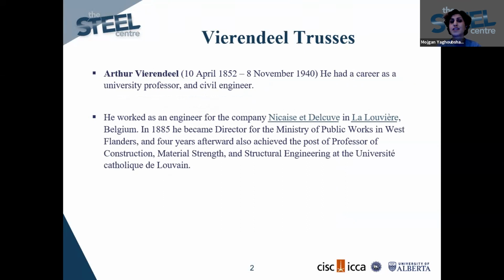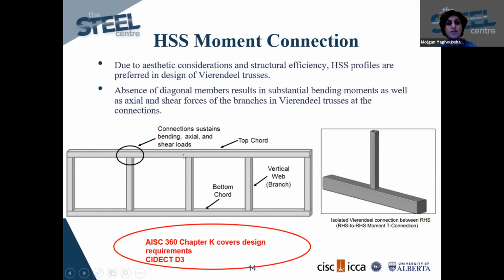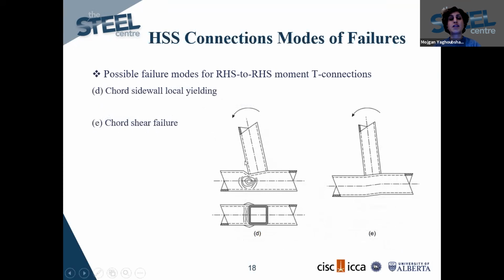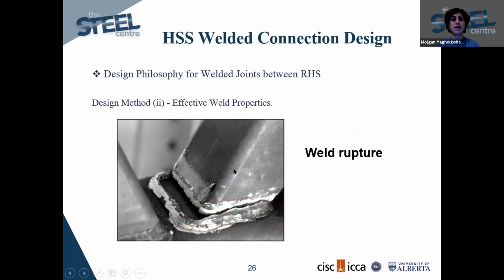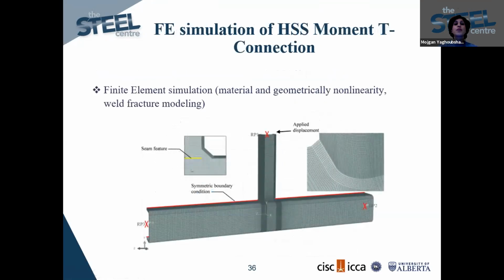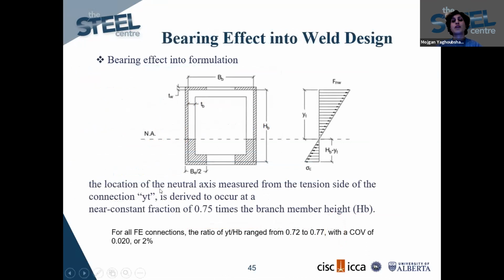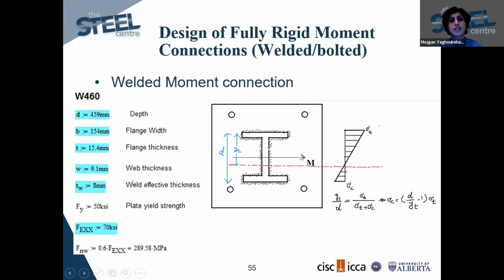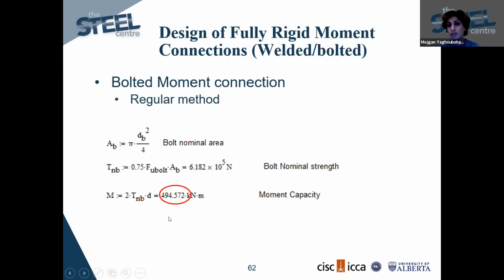Steel for Lunch: Design of Moment Connections using Bearing Effects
Vierendeel truss is a cost-effective truss pattern compared to traditional trusses such as Warren or Pratt. In Vierendeel Truss, diagonal members are eliminated; therefore, fabrication details are considerably reduced and simplified. However, absence of diagonal members results in substantial bending moments in branch and chord elements. Hence, the connections cannot be considered pin-jointed. Chapter K of AISC 360 presents clauses for design of moment connections of truss elements made of Hollow Structural Sections (HSS).In this talk, clauses of Chapter K of AISC 360-16 for design of HSS moment connections are discussed and using a comparison with recent experimental tests on such connections, it is demonstrated that AISC 360-16 Chapter K design approach for fillet welds is over-conservative. A key reason for this is that the AISC 360-16 design approach does not account for bearing between the branch and chord on the compression side of the connection. Bearing effect is implemented in a new set of formulae and modifications to the relevant formulae in AISC 360 –16 Chapter K are hence proposed. The proposed design recommendation reduces weld size in design of HSS moment connections and contributes more economic value to Vierendeel truss pattern.

Presenter Bio:
Mojgan Yaghoubshahi, Ph.D., P.Eng. | Post-Doctoral Fellow  at the Steel Centre

Mojgan has been both in academia and industry for 13 years.  In academia, her research focuses on steel structures, specifically steel thin-walled structures and Hollow Structural Section connections.  In industry, she has worked in design consulting, and steel manufacturing companies. She is experienced in design and construction of steel, concrete, and hybrid structures.  She is a Registered Professional Engineer with EGBC and APEGA and holds a Ph.D. in Structural Engineering from Amirkabir University of Technology (Tehran Polytechnic).